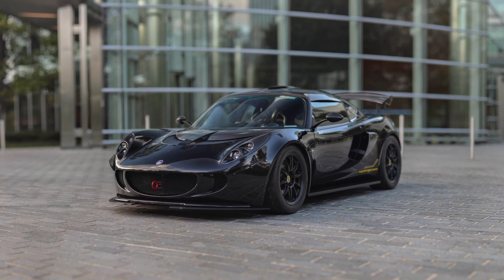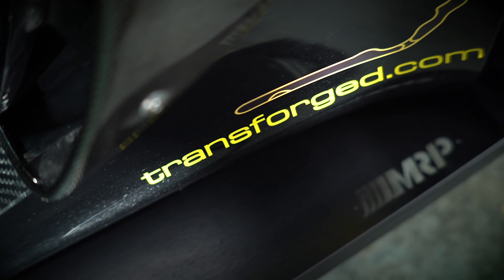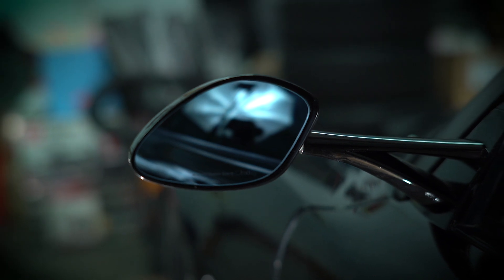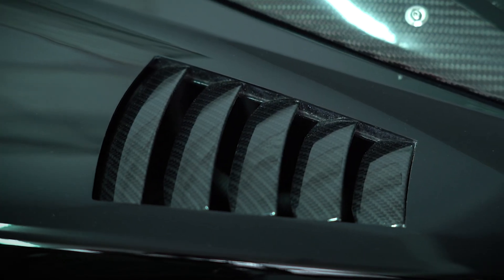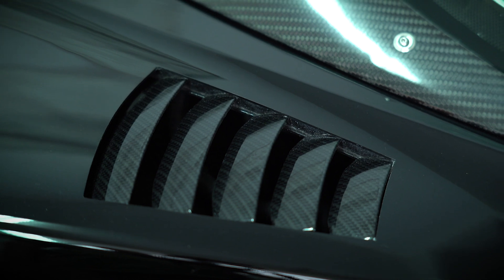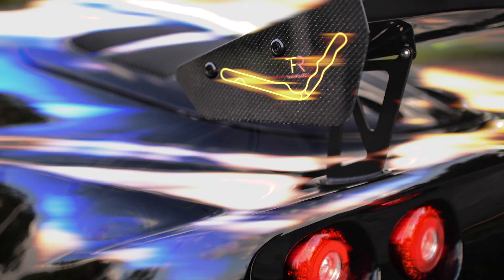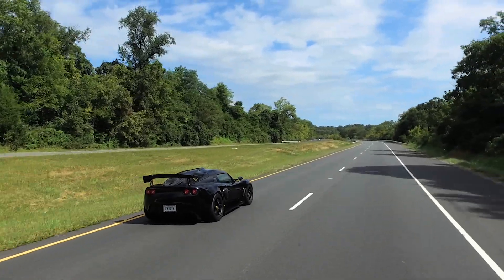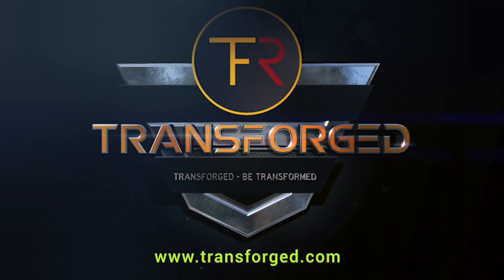TransForged Official Video Release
At TransForged, we engineer and build aerodynamically optimized components from strong lightweight, composite materials, maximizing the performance of your vehicle.  We’re passionate about your driving experience!

Our experienced designers quickly transform smart ideas into prototype concepts. Prototypes are tested rigorously, and ideal products are brought to market with robust and elegant designs.

Perhaps we have the product you’re looking for right now, perhaps you’ll have a conversation with one of our designers and create a new concept we can develop together. Our commitment to high standards, innovation, and quality control puts satisfaction on the road ahead.